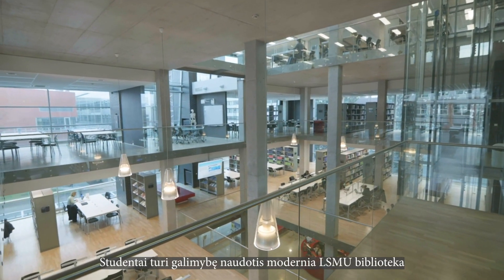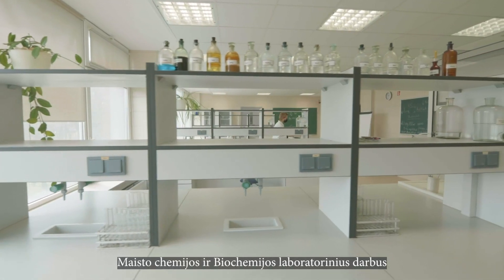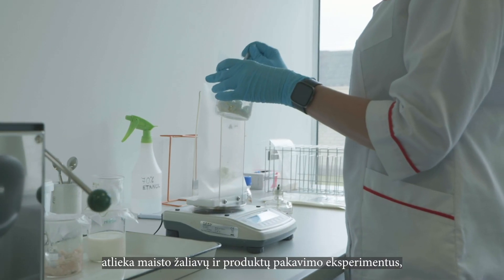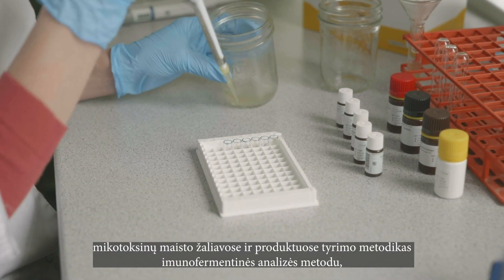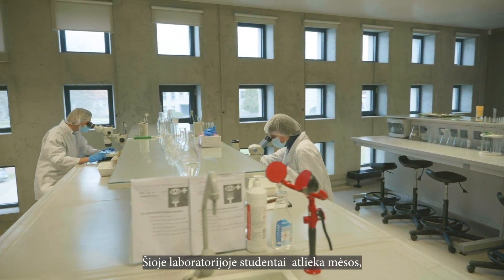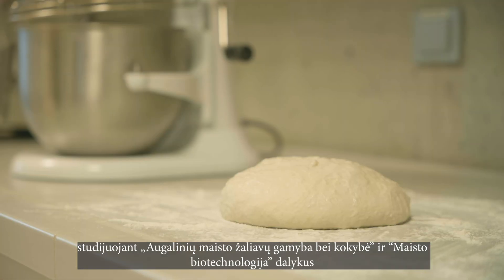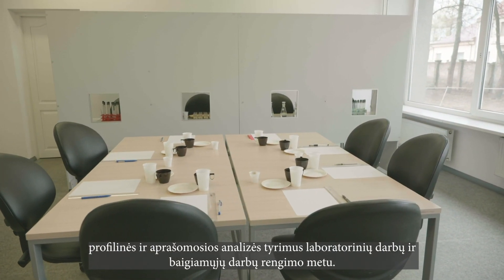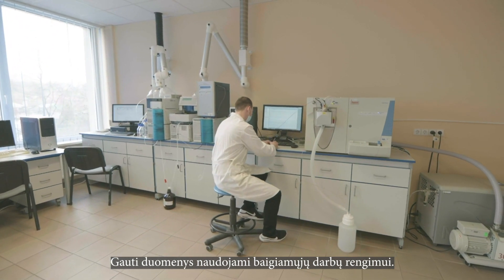LSMU Food Science program | Maisto mokslo studijos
Visiems gerai žinomas Hipokrato posakis - maistas turi būti vaistas. Dėmesys sveikatai palankiam ir saugiam maistui auga visame pasaulyje. Kuriamos inovatyvios technologijos, investuojama į mokslinius tyrimus. 🔬
LSMU Maisto mokslo studijos – tai žingsnis į įdomią saugaus, kokybiško maisto kūrėjo bei tyrėjo karjerą. 👩🏻‍🔬🧑🏼‍🔬

Kūdikio ir alpinisto poreikis sveikam maistus bus skirtingas – vadinasi, sukurti tik kokybišką maisto produktą nebepakanka. Reikia išmanyti, kokioms vartotojų grupėms jis geriausiai tinka, ir kokiomis funkcionaliosiomis medžiagomis jį verta praturtinti, kokias technologijas taikyti, kad maiste išliktų visi vertingi komponentai.

Moderniose LSMU laboratorijose rengiami naujos kartos – plataus akiračio, aukštos kvalifikacijos, atsakingi ir itin kūrybiški maisto mokslo specialistai. Kviečiame prisijungti!